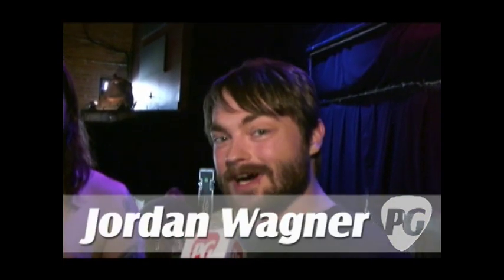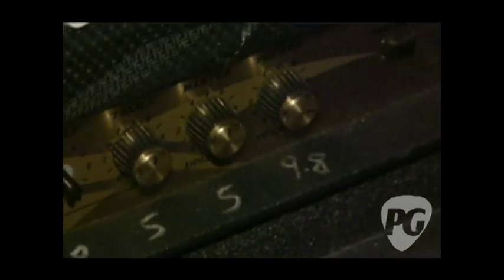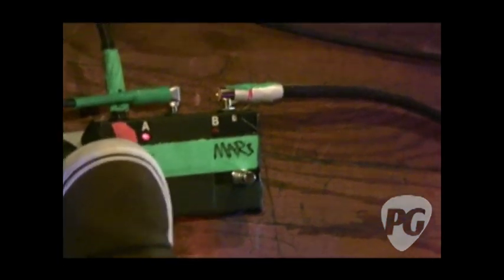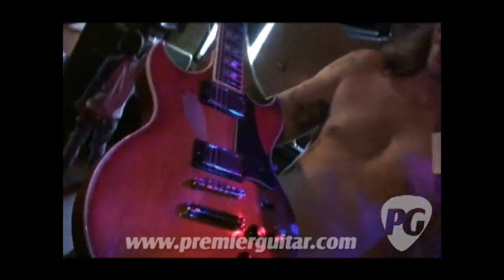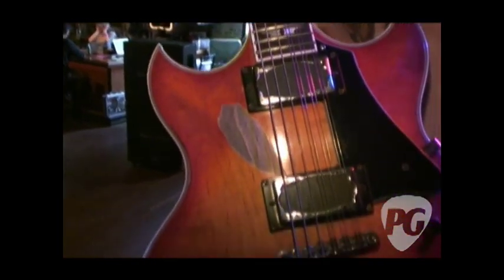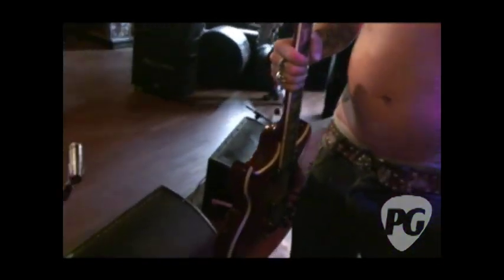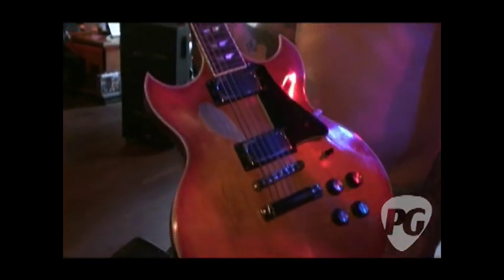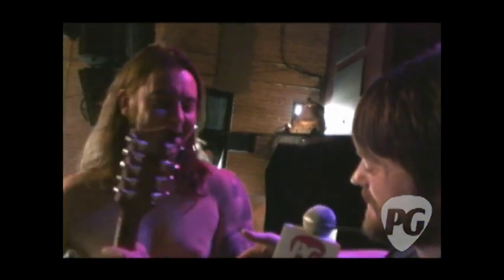Rig Rundown - High on Fire's Matt Pike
PG's Jordan Wagner is On Location in Madison, WI, where he catches up with High On Fire's guitarist/vocalist Matt Pike. In this segment, Pike walks us through his current live rig that includes a First Act Custom Shop 9-string guitar, a Marshall JCM800 Kerry King head and a Soldano SLO100 head running through 3 4x12 Emperor Cabs. For effects, Pike only relies on one pedal--a MXR Carbon Copy delay.

For more Rig Rundowns or gear news, be sure to check out our completely FREE digital edition of Premier Guitar magazine, be sure